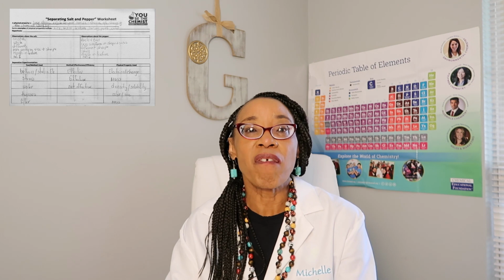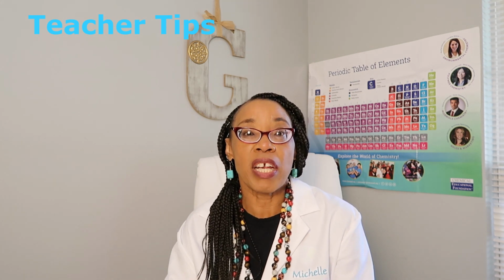Physical Properties of Matter- Separating salt and Pepper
Physical properties of matter, separating salt and pepper using different tools. Discover which tool works best to separate salt from pepper. In this video, I explain physical properties of matter.

Materials:
Water
Clear Cups
Tweezers
Straw
Balloon
Paper Towels
Salt and Pepper
Plastic Spoon
Safety Googles
Resources:
Facebook: Michelle Gay Science Teacher

The Lord make His face shine upon you, And be gracious to you. Numbers 6:25